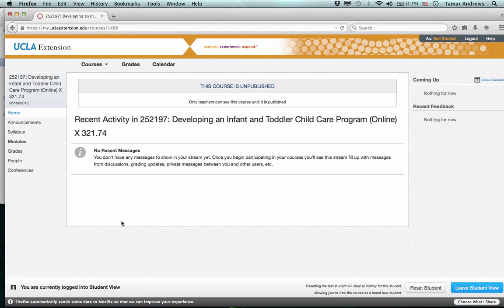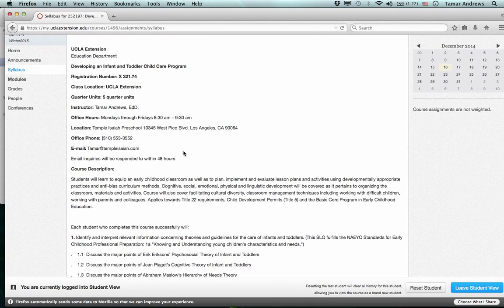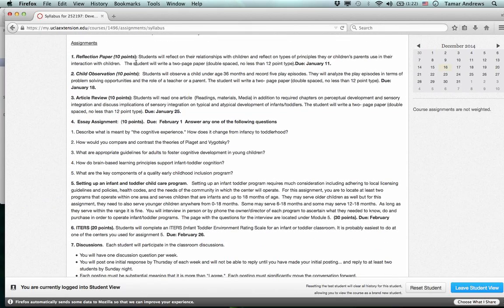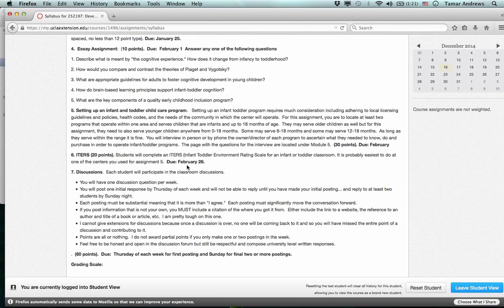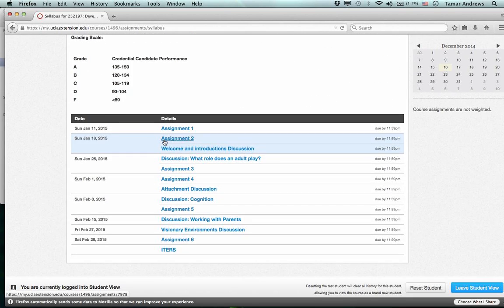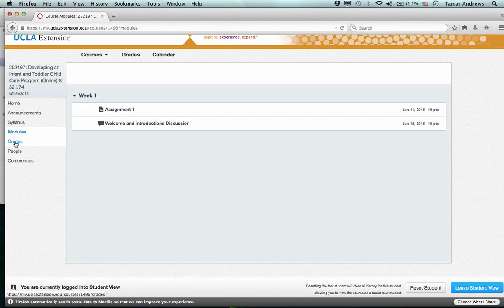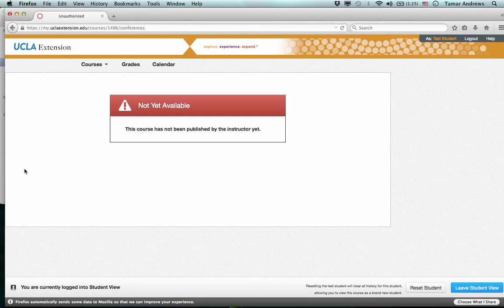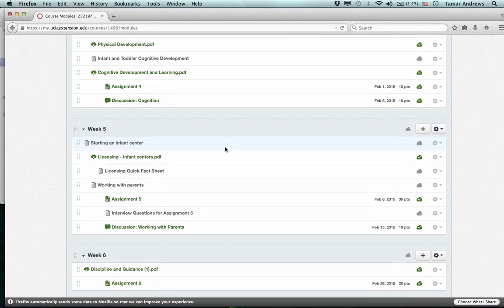Screen Recording 11